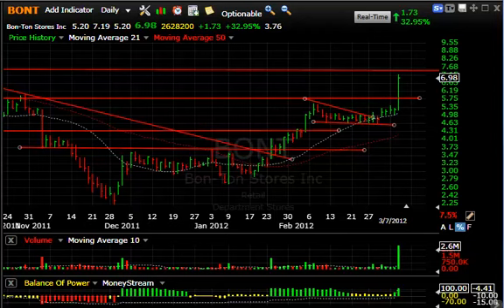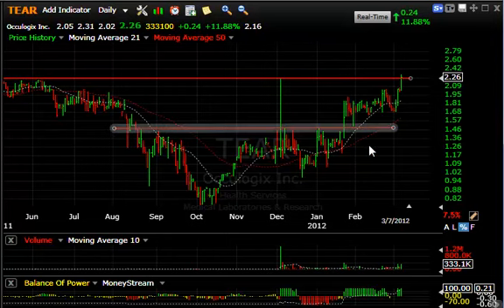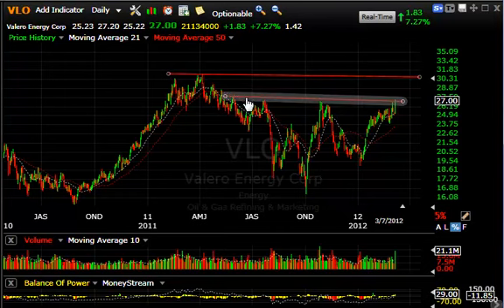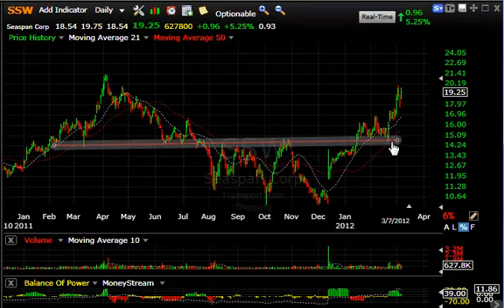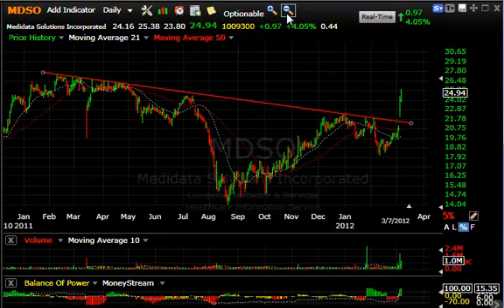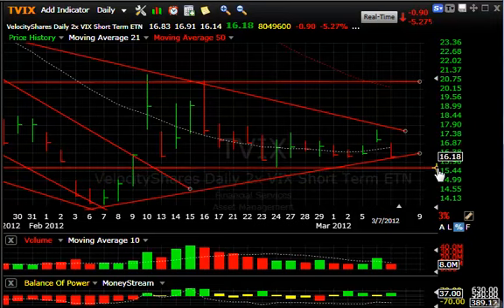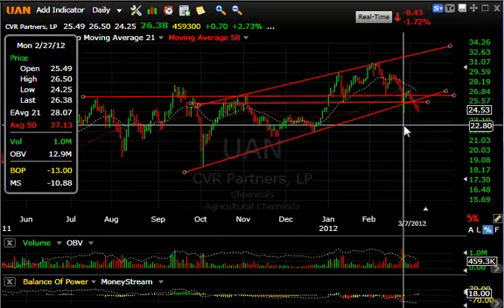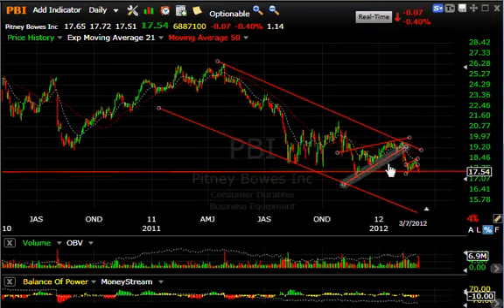BONT, CLNE, EDZ, UPL - Stock Charts - Harry Boxer, TheTechTrader.com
03/07/12 - The stock market had a good day on Wednesday. There were a lot of gainers, however, it was narrowly mixed. We'll going to take a look at both longs and shorts today as well as a few ultra-shorts and give you an idea as to what is going

The Bon-Ton Stores, Inc. (BONT) was up 33% on Wednesday, up 1.73 to 6.98, or 33%, on 2.6 million shares. That was a substantial price-volume surge. This stock broke out in January, then went into a coiling pattern on low volume, and last week, and again on Wednesday, it popped explosively. That's big volume for that stock, by far the biggest volume in a very long time. The next target at this point is up around the 8.00 range short-term, followed by 10 1/2.

Clean Energy Fuels Corp. (CLNE) has been on a tear. It moved from 11.35 up to nearly 21, almost doubling, backed off, and it's coming on again. On Wednesday it jumped 1.10 to 20.On Wednesday it jumped 1.10 to 20.36, or 5.7%, on 2.8 million shares. It doesn't look like there's any quite in this stock. 18.30 is support right now, and let it go for a target of about 22 3/4 -- 23 short-term.

Ultra-short Direxion Daily Emrg Mkts Bear 3X Shares (EDZ) popped right through resistance, and backed off on Wednesday. That volume was about half of what is was on Tuesday. That's good. Let's just see what occurs with that one.

Ultra Petroleum Corp. (UPL) is in a declining channel, and a declining channel within that channel. Each high is successfully lower, each low slightly lower. If it's able to take out the low at about 22.85, this will come down toward 20 pretty quickly, maybe even the high teens.

Harry's Charts of the Day, published each evening Monday through Thursday, features Harry Boxer's video technical analysis on a stock in play. To learn which stocks Harry is trading or discussing intraday, sign up for a Free 15-Day Trial to his Technical Trading Diary -- which includes both day trades and swing/intermediate-term stock picks.